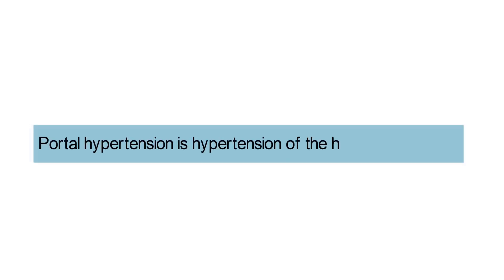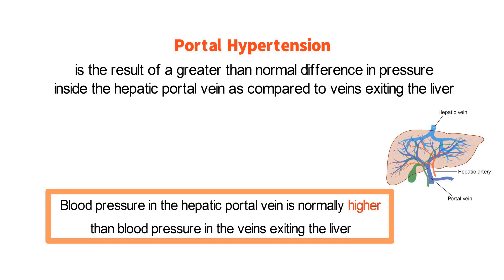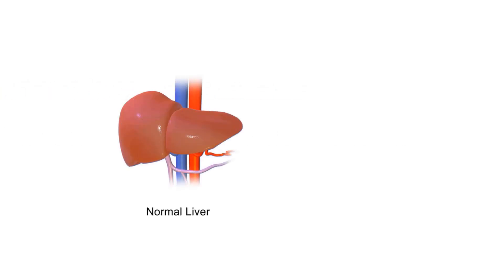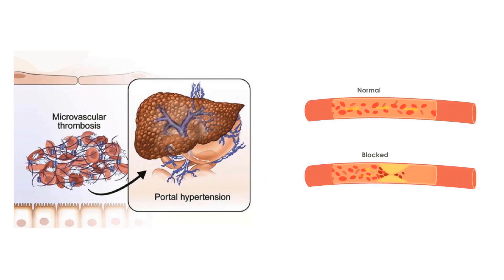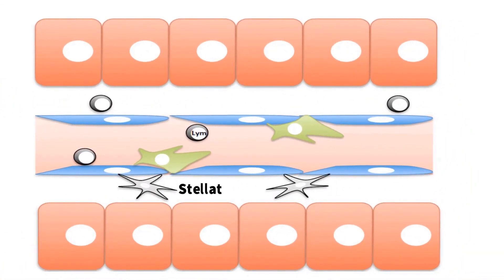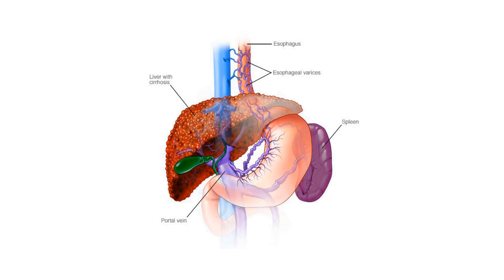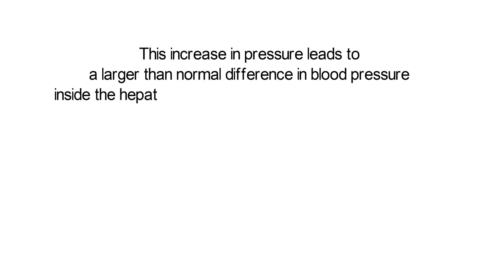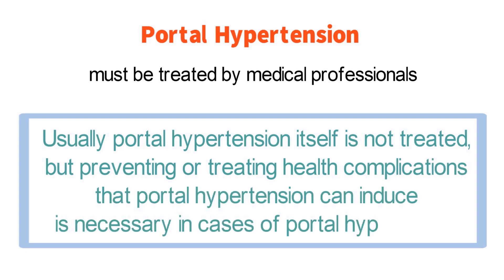PORTAL HYPERTENSION EXPLAINED! Hepatic portal vein hypertension explained!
This video covers the topic of hepatic portal hypertension.  An explanation of the term along with the physiological basis and effects it has on the liver is also included in this video.